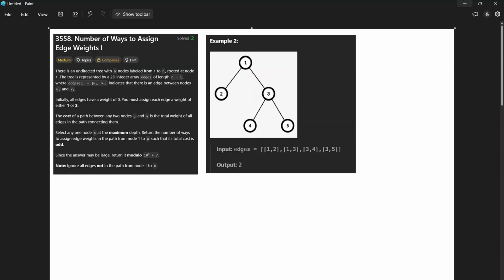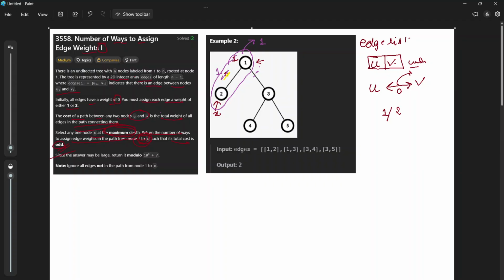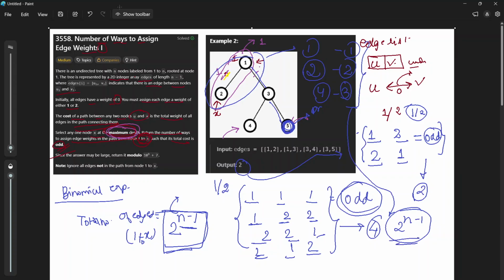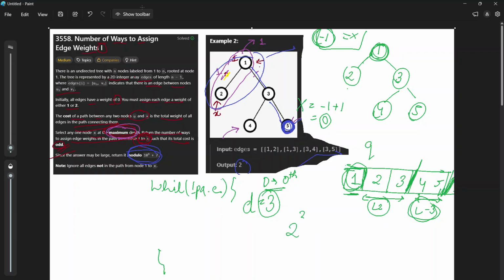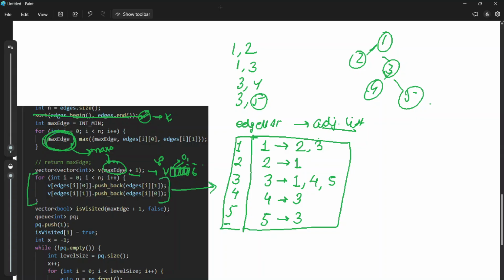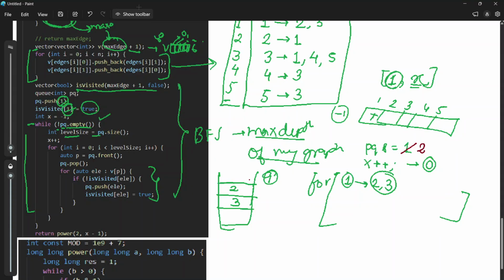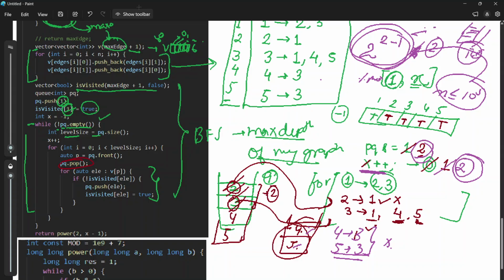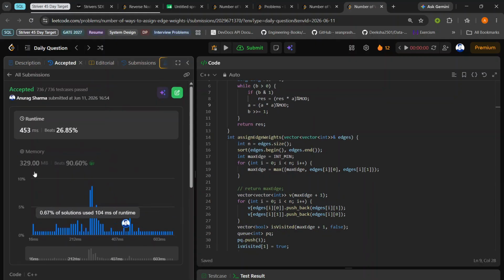3558. Number of Ways to Assign Edge Weights I : 11/6/2026